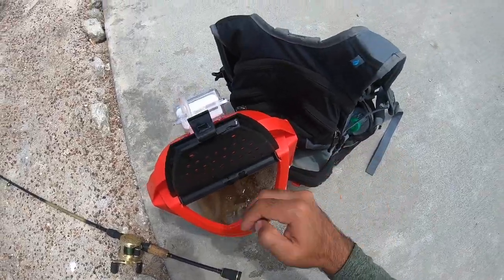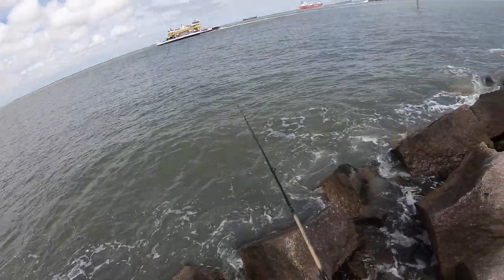SEAWOLF PARK (fishing with light setup)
Today wasn't one for the record books, but it was a fun day to bring out my light setup to the breakers and see what wanted to bite. even small fish felt great to reel in.

MUSIC CREDIT

Underwater by LiQWYD Creative Commons — Attribution 3.0 Unported — CC BY 3.0 Free Download / Stream Music promoted by Audio Library 🎵 Track Info: Title: Underwater by LiQWYD Genre and Mood: Hip Hop & Rap + Calm ——— 🎧 Available on: Spotify iTunes Deezer YouTube SoundCloud Google Play

Call Me by LiQWYD Creative Commons — Attribution 3.0 Unported — CC BY 3.0 Free Download / Stream Music promoted by Audio Library 🎵 Track Info: Title: Call Me by LiQWYD Genre and Mood: Dance & Electronic + Bright ——— 🎧 Available on: Spotify iTunes YouTube SoundCloud Google Play Bandcamp